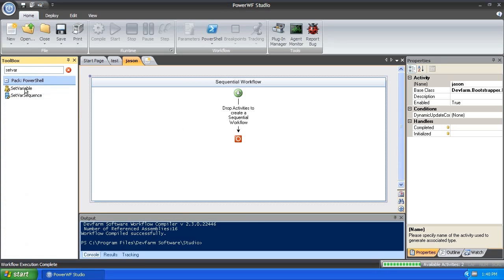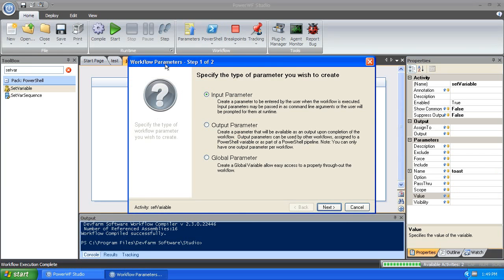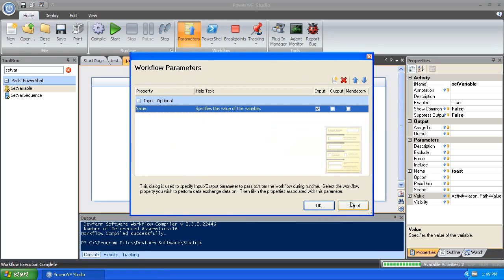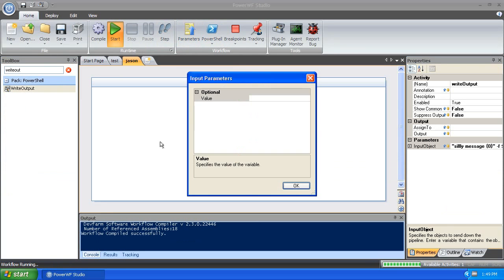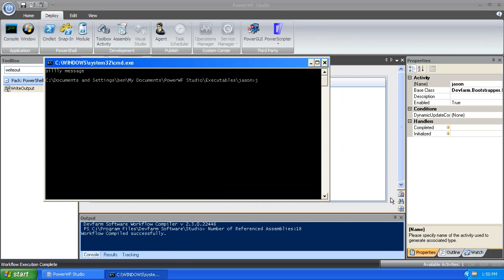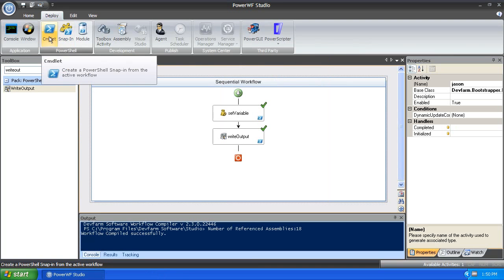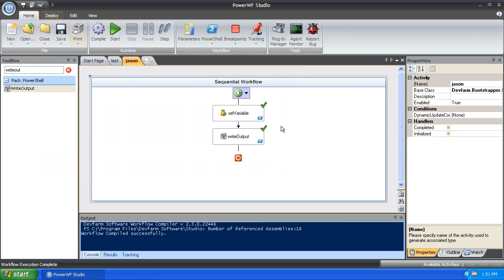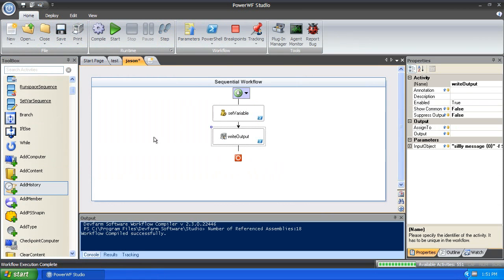Getting User Input into a Workflow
Jason asks, "Is there a quick way to add an dialog box to take input from a user with PowerWF?" Ben answers ...